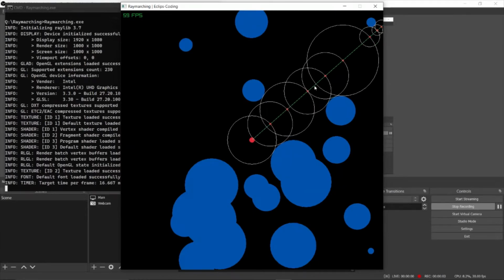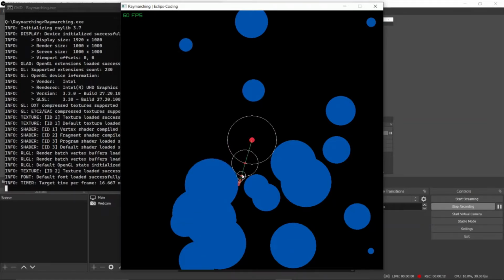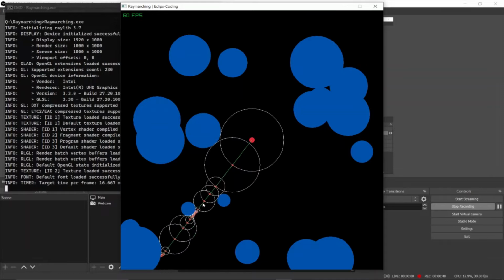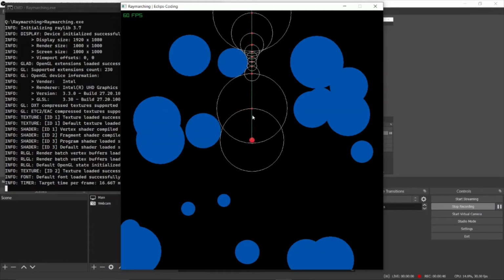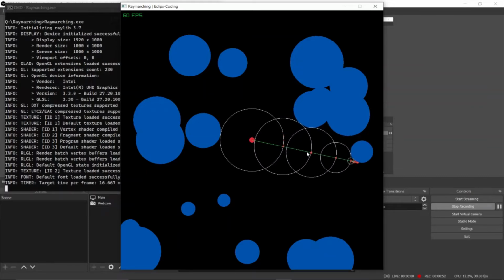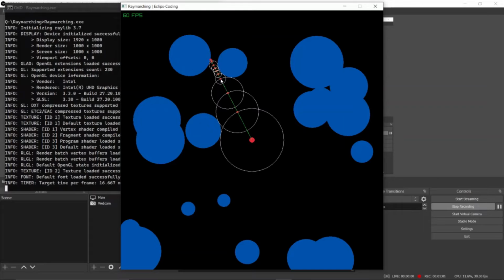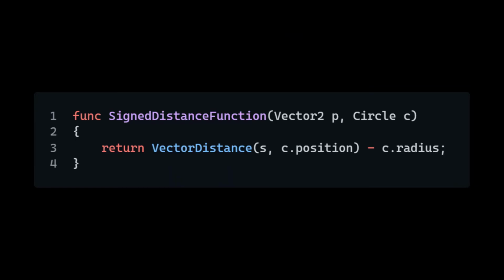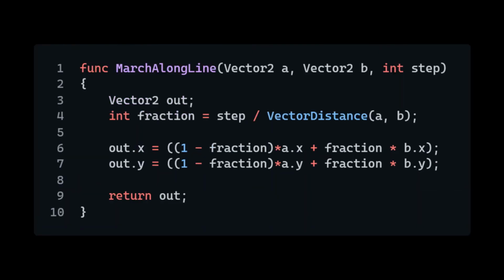Raymarching with C using raylib